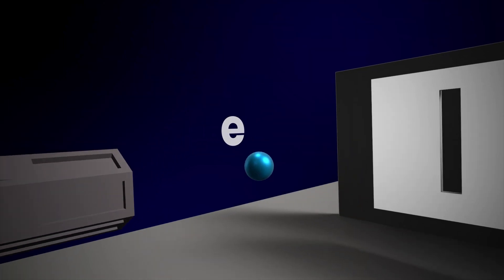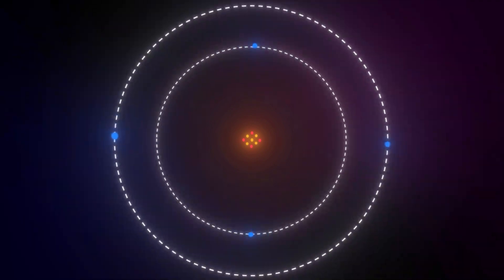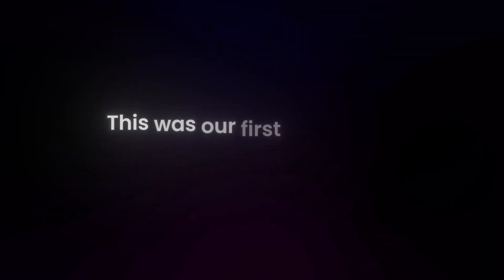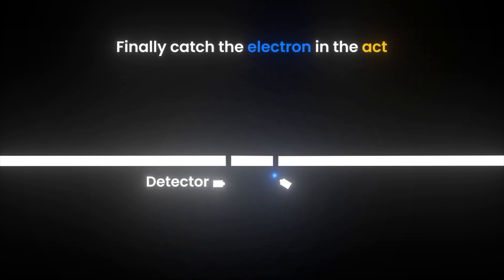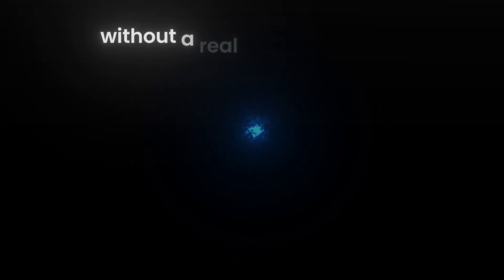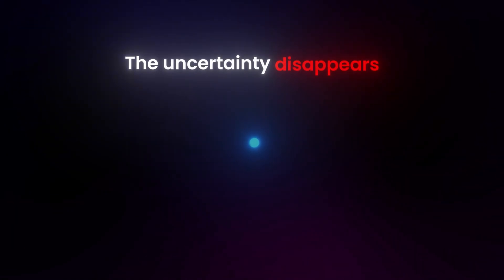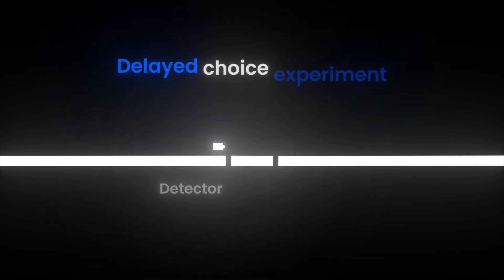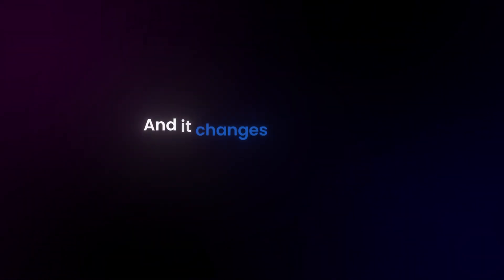The Experiment That Proves We Are an Illusion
Is reality nothing more than a cosmic illusion? In this video we break down the legendary double-slit experiment, from Young’s 1801 light-wave demo to modern delayed-choice mind-blowers that seem to let electrons rewrite the past.

You’ll see how a single particle morphs from a wave of possibilities into a solid dot the moment we look, and why that simple fact forces physicists to confront the deepest questions about consciousness, time and the very fabric of the universe.